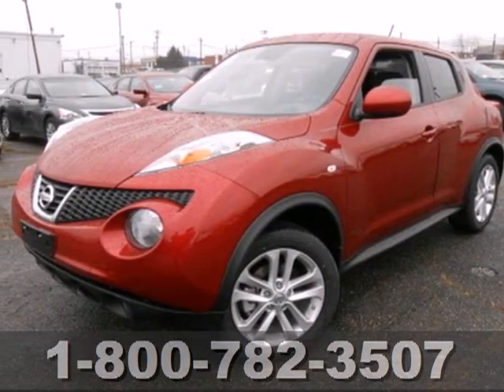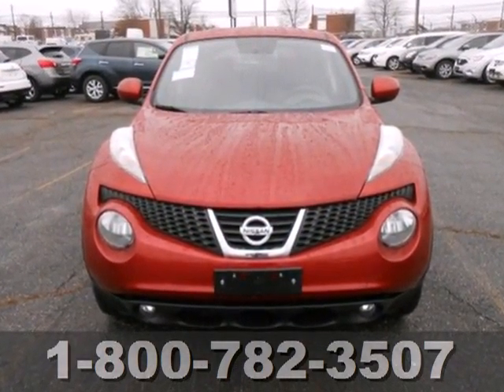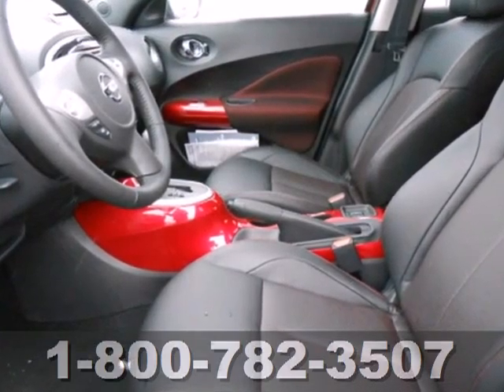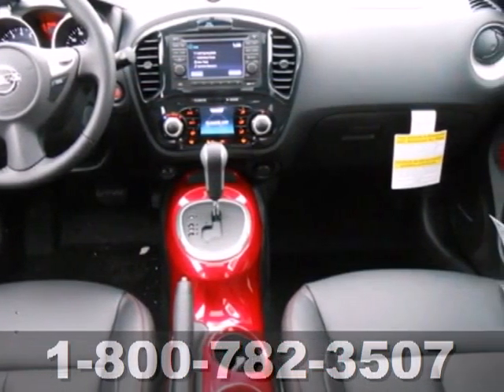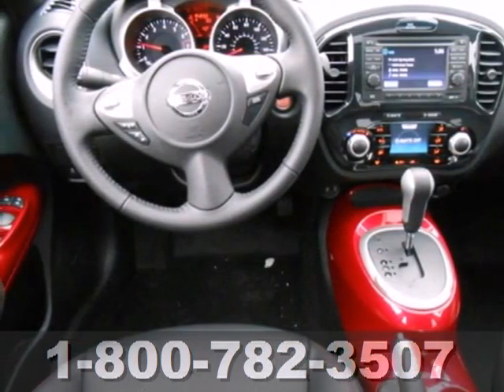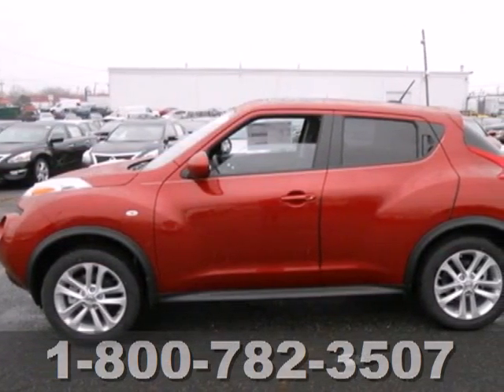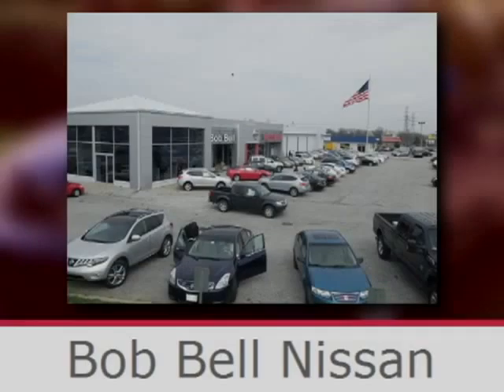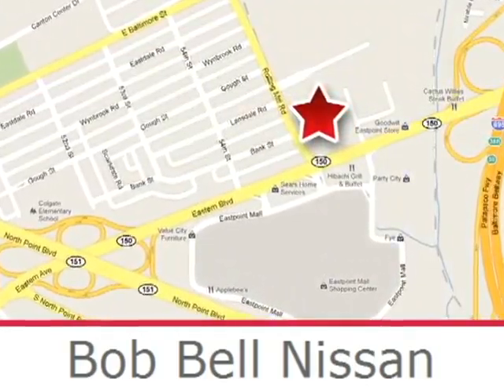2013 Nissan Juke Baltimore MD Dundalk, MD N50451 - SOLD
Year: 2013
Make: Nissan
Model: Juke
Trim: SL
Engine: 1.6L 4 cyls
Transmission: Continuously Variable (CVT)
Color: Cayenne Red
Interior: R
Stock #: N50451
This is the vehicle for you if you're looking to get great gas mileage on your way to work! All Wheel Drive!!!AWD* Great safety equipment to protect you on the road: ABS Traction control Curtain airbags Passenger Airbag Front fog/driving lights...

7900 Eastern Ave.

Address:
7900 Eastern Ave